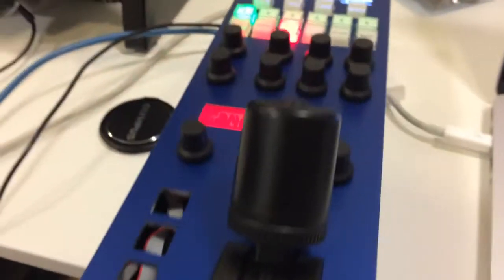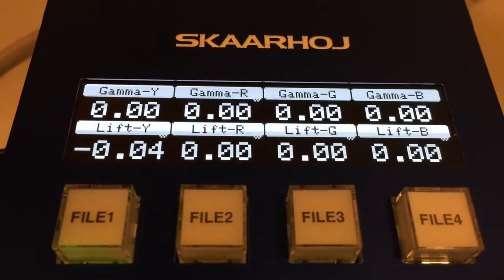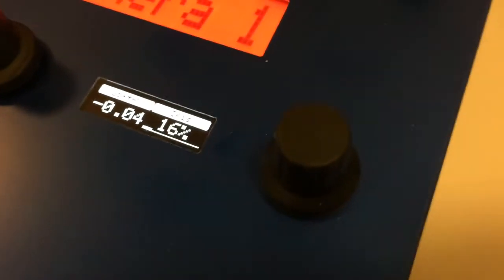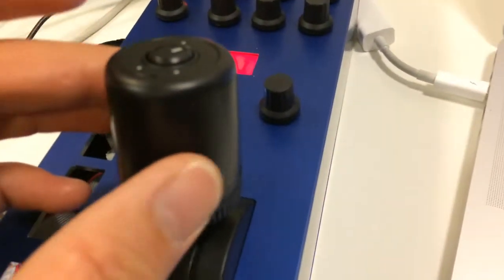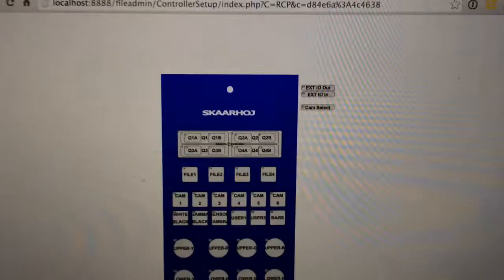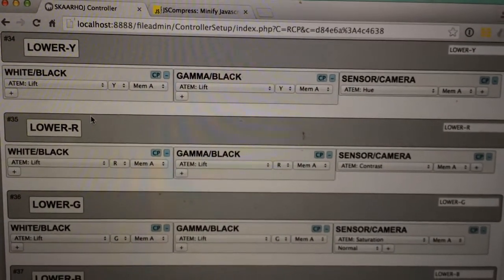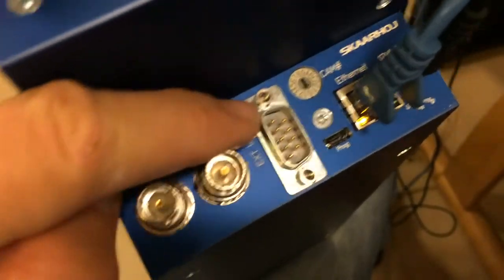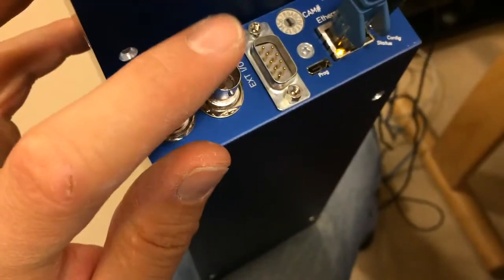RCP for URSA Mini (+ Pro) BlackMagic Cameras Sneak Peak #1 by SKAARHOJ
SKAARHOJ is almost ready with a traditional (SONY) form factor RCP for BlackMagic cameras featuring a slot for the BlackMagic Arduino Shield with SDI in/out which allows to send CCU parameters to cameras directly (alternatively it would require an ATEM switcher).